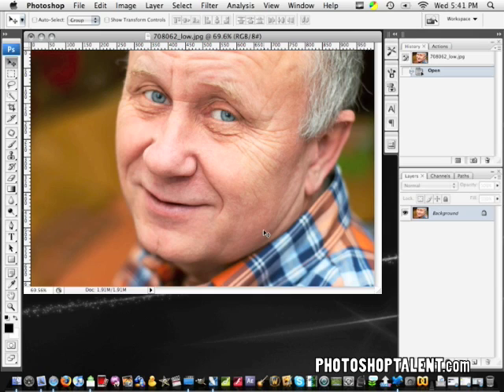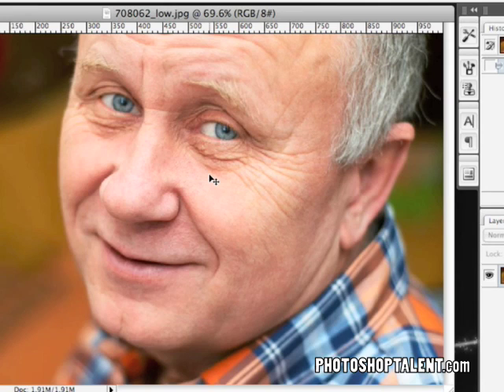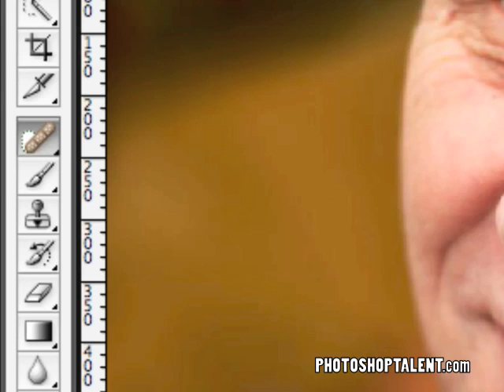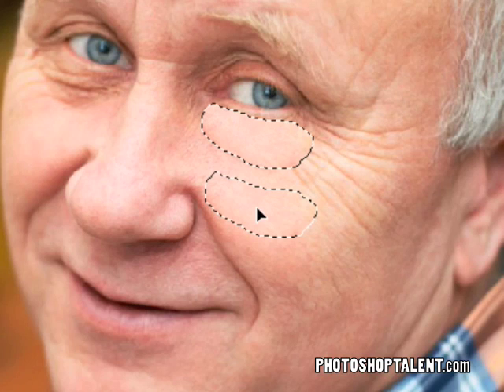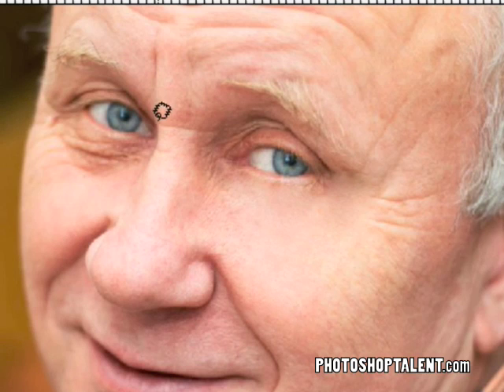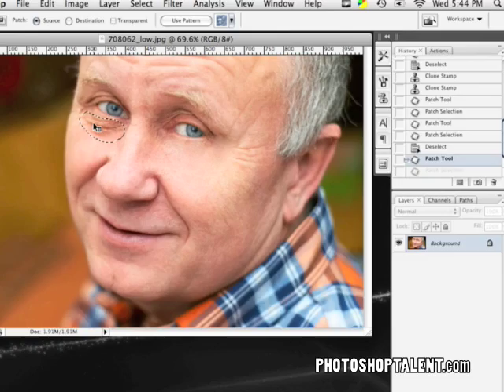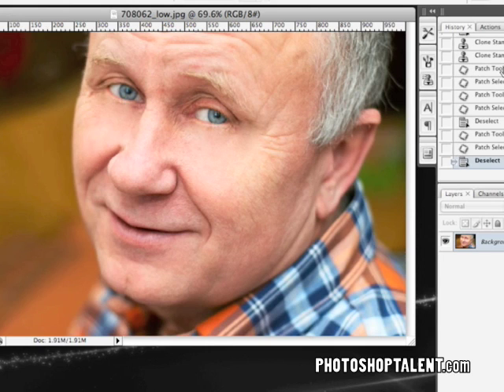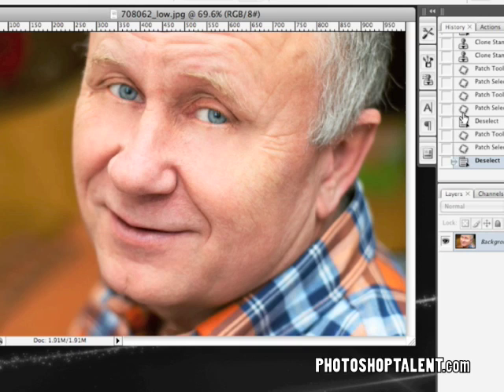De-Aging in Photoshop - Remove Those Wrinkles!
Learn how to use Adobe Photoshop to digitally remove wrinkles and make your model look young again!